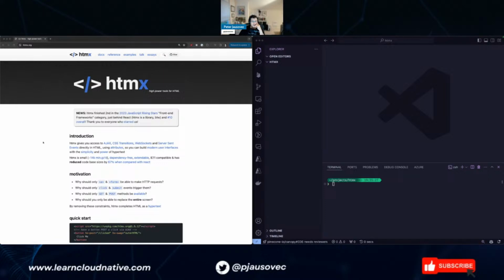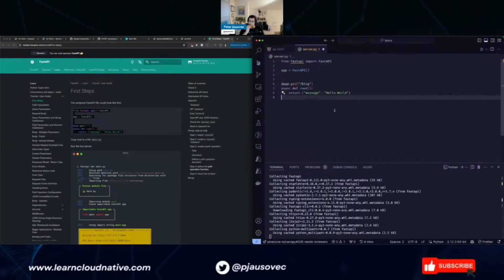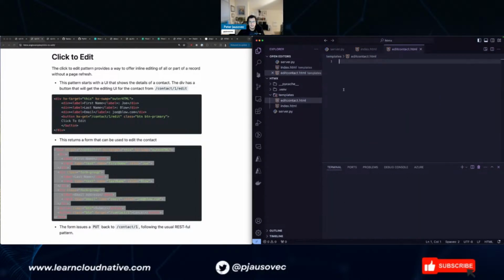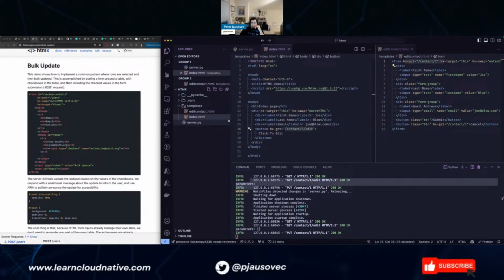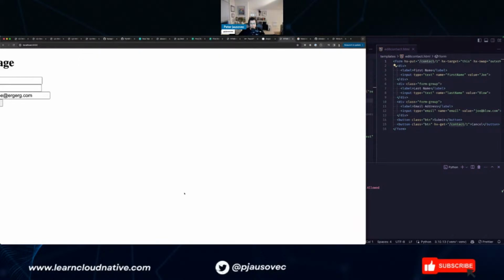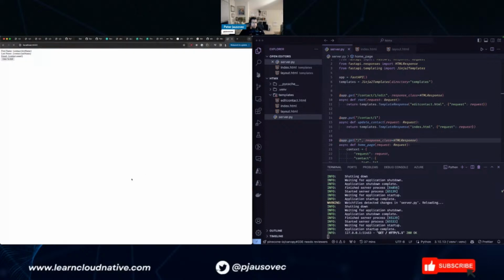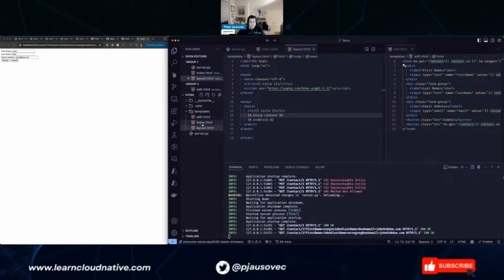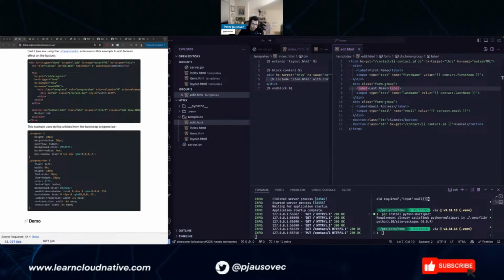Learning htmx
It's raining in PNW and I am tired of re-watching Breaking Bad, so let's learn about htmx instead!!

I'll go through htmx.org and see what it is all about.